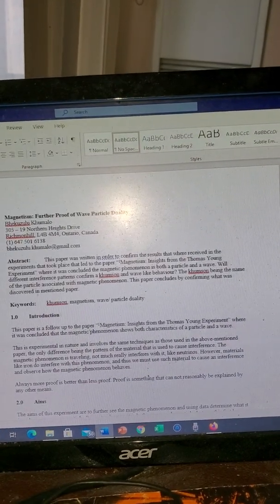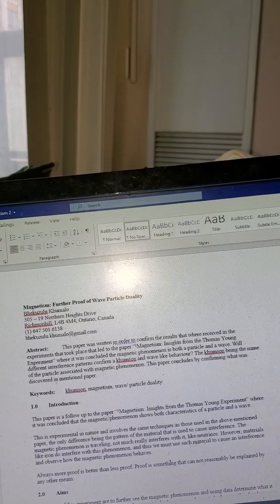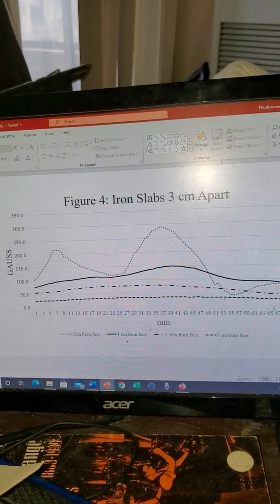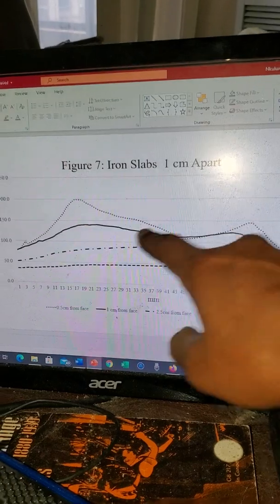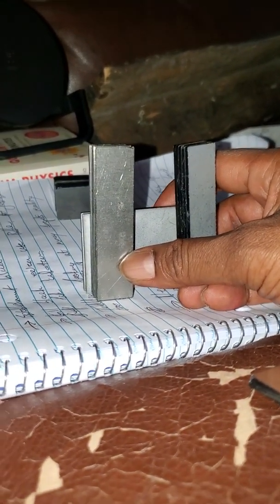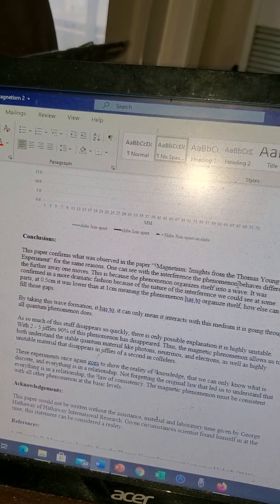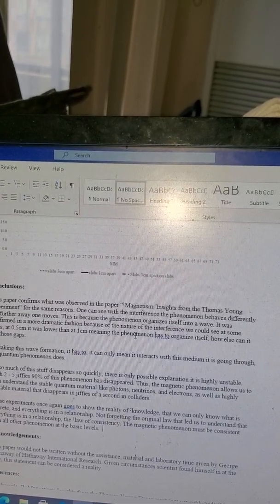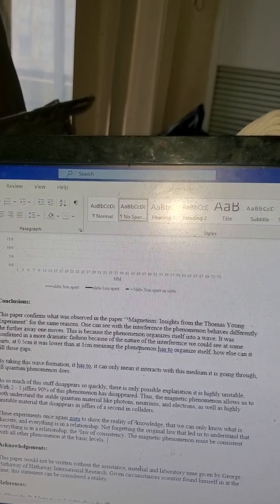Double Slit Experiment and Magnetism: Further Confirmation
This is a follow up video to a follow up batch of experiments. Follow up video to Double Slit Experiment and Magnetism: Both Wave and Particle. Magnetism is both a particle and a wave, these batch of experiments confirm that, support original experiments. The particle is named a KHUMSON, this is not some gooey stuff organizing itself, it can only be discrete stuff.